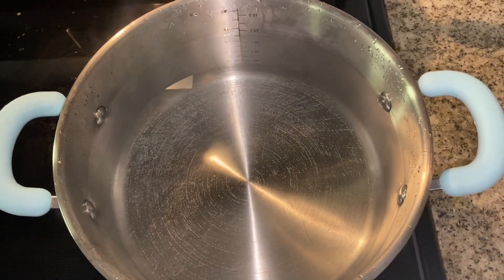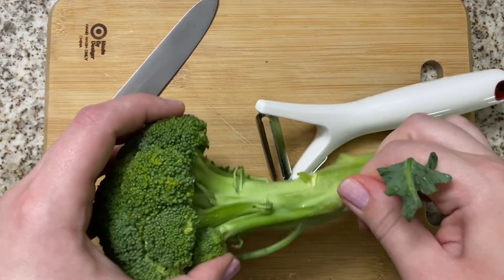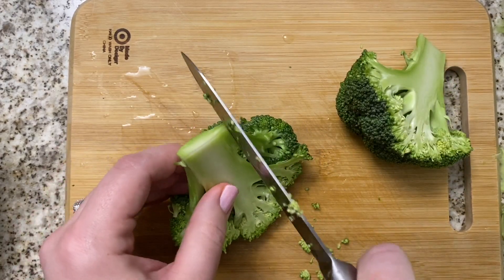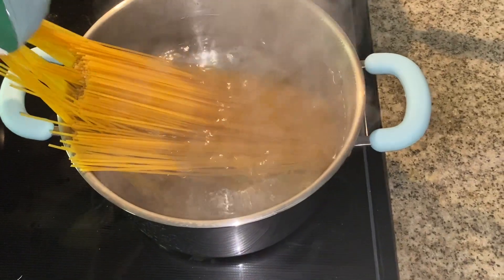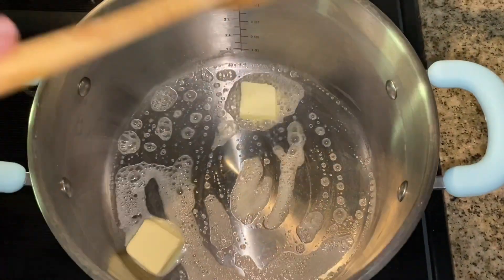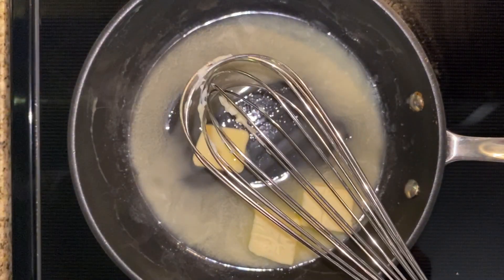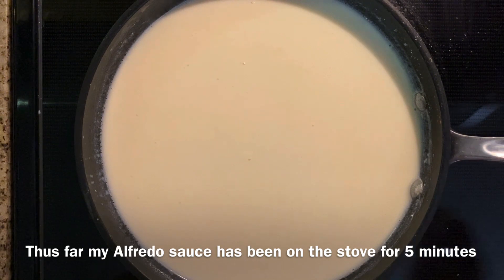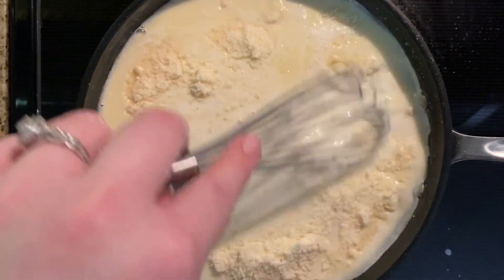How to make Alfredo sauce at home/white sauce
Alfredo sauce starts at 7:09

In this video I will teach you how to make Alfredo sauce! :) I post new fun and easy recipes everyday and sometimes every other day!

Ingredients:
1 pound of pasta
3 stalks of fresh broccoli

Alfredo sauce:
2 cups whole milk
3 tablespoons of butter
4 tablespoons of all purpose flour
1 tablespoon of salt
Black pepper to taste
1 cup of parmesan cheese
4 ounces of Fresh Mozzarella